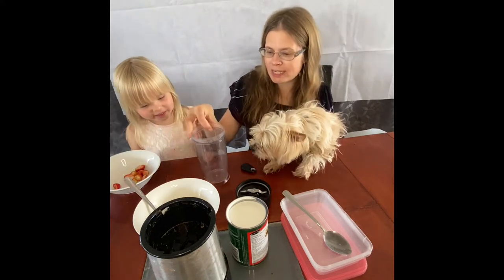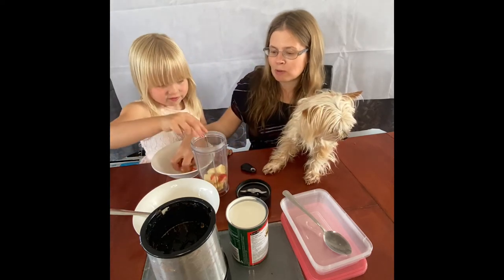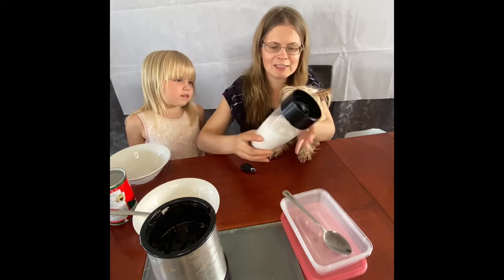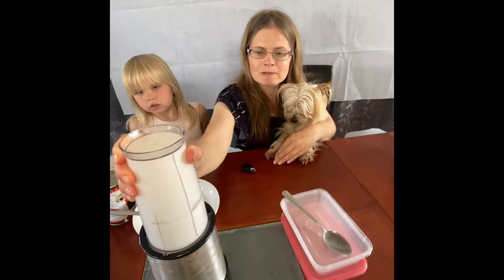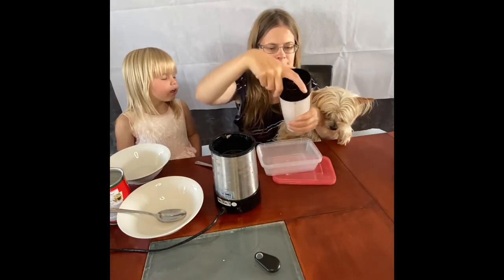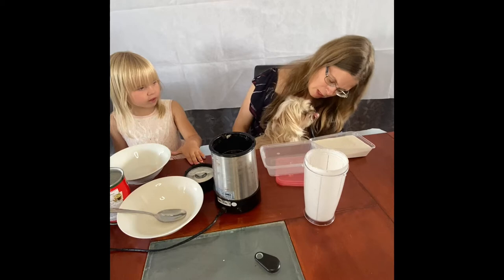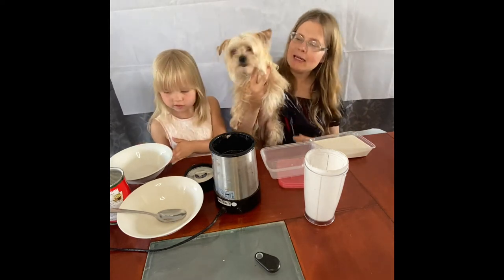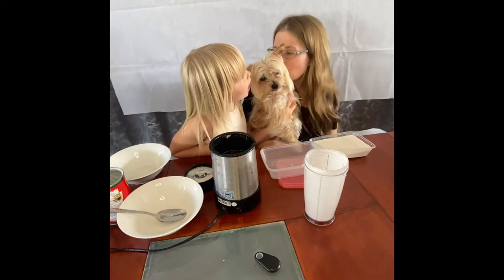DIY DOG ICE CREAM Strawberry and Banana Coconut Ice Cream for Dogs | Maggie makes Ice Cream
Today we are making DIY Dog Ice Cream with Maggie!   Today we are making Dog Ice Cream as our Homemade Dog Treat for With Maggie

* Please note that we are not a vet nor an animal nutritionist, so it's advisable to consult with your own authority when trying new foods, and also to ensure that your dog's home cooked diet is balanced & includes all of the nutrients that are necessary for your dog's health.